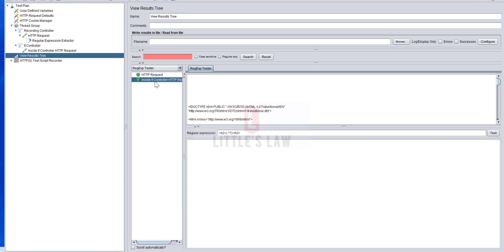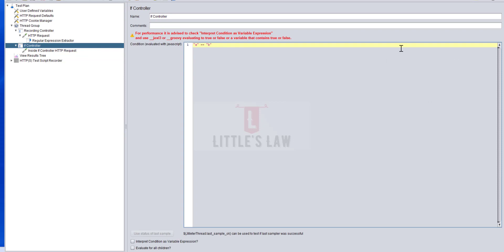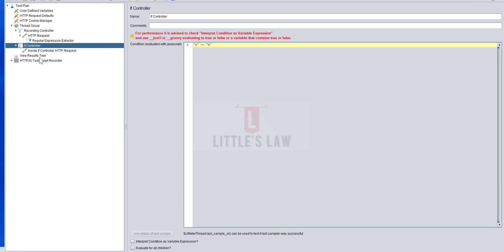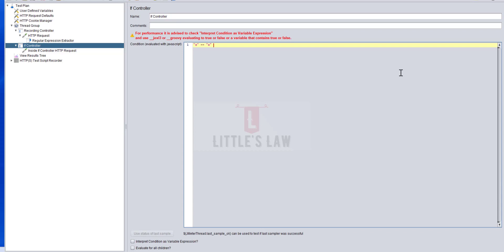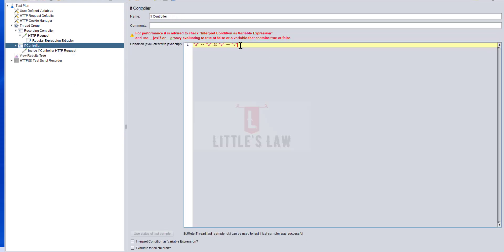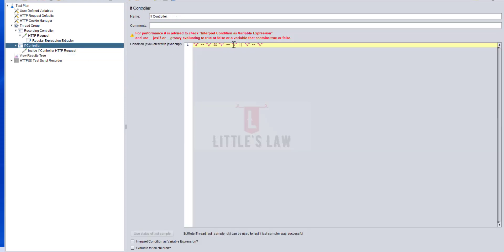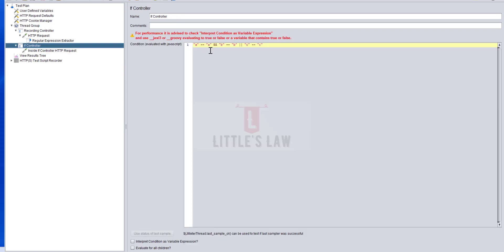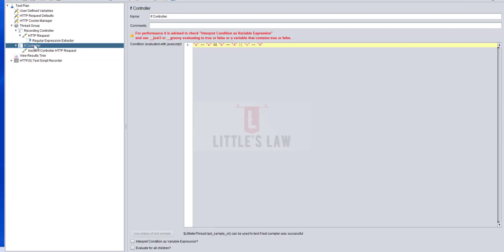How to use IF Controller with AND and OR Condition